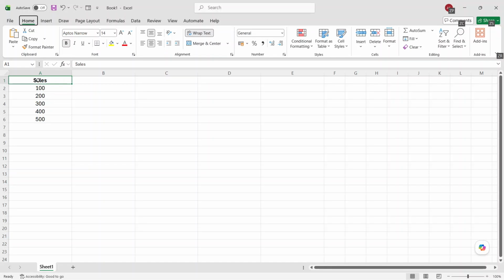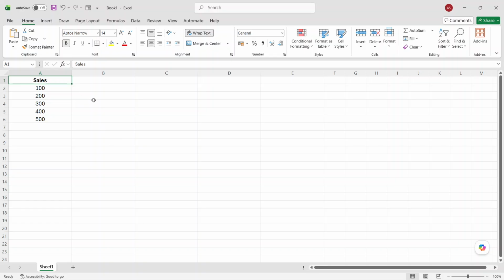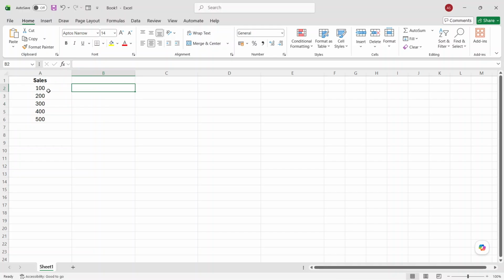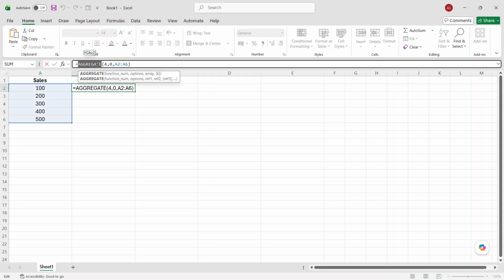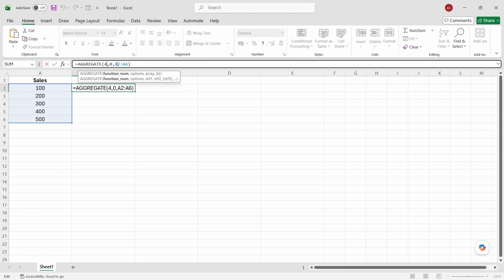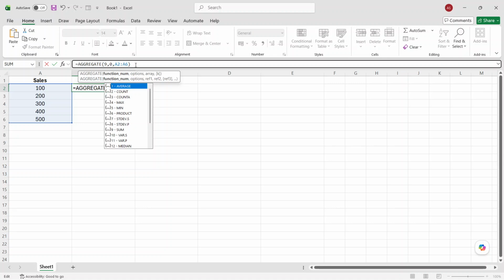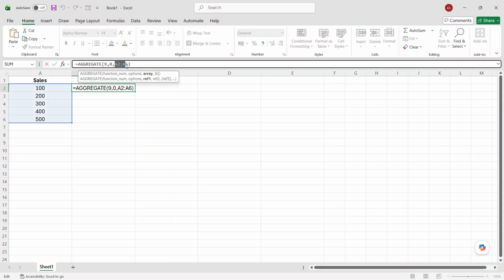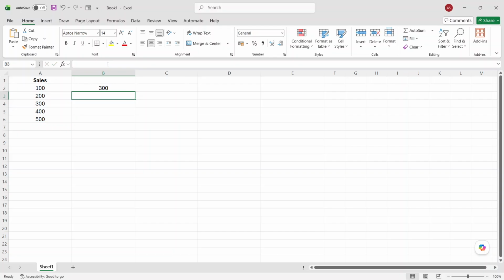How to Use AGGREGATE Function in Microsoft Excel (2026) | Step-by-Step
Learn how to use the AGGREGATE function in Microsoft Excel to perform calculations like SUM, AVERAGE, COUNT, and more while ignoring hidden rows or errors. This method works across Excel 2016, 2019, 2021, and Microsoft 365. In this tutorial, you'll see exactly how to set up the function number and options arguments, when to use AGGREGATE instead of basic formulas, and how to handle filtered data sets cleanly. Whether you're building reports or cleaning up messy spreadsheets, this is the most reliable approach for getting accurate results fast. This is the current, updated method that works in the latest version of Excel. Follow along step by step and apply it to your own data right away.